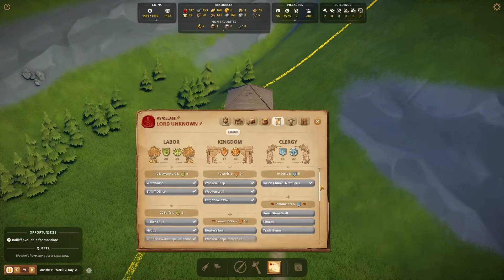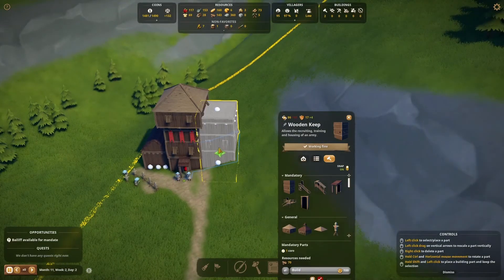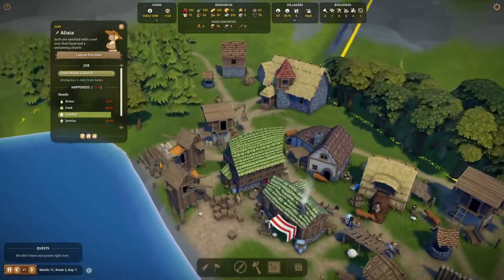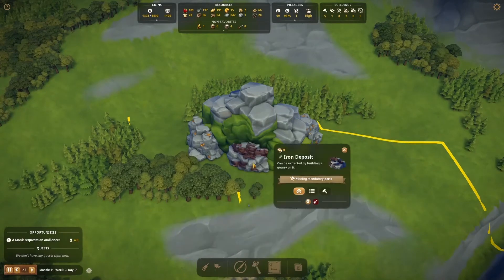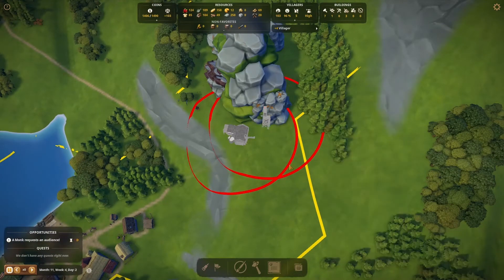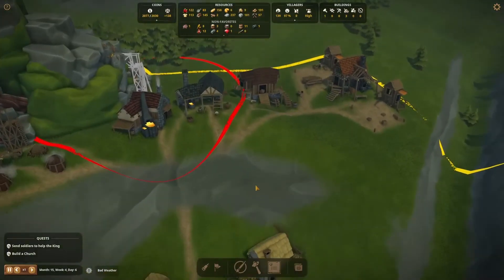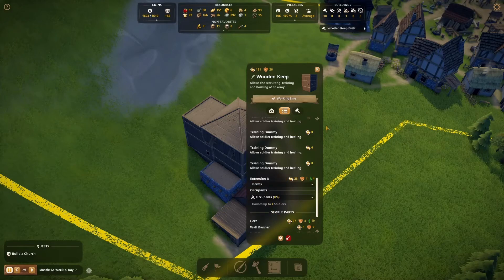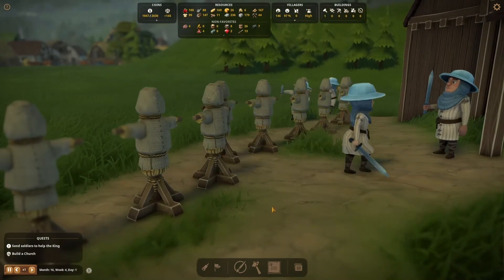Our Industry & Military! (Iron Quarries & Military Keep) | Foundation Gameplay 2021 EP3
Gameplay video series 'Foundation Gameplay 2021' presents another episode! We want to build a great city, step by step from a small village, discovering tips & tricks along the way.

This video covers the journey our village has taken until it has an iron industrial zone in full operation; and a military keep at its initial phase, where novice soldiers can train. As usual, I share some tips I found useful while expanding and arranging certain buildings.

This gameplay video series 'Foundation Gameplay 2021' intends to function as guides or tutorials or playthroughs to this amazing building simulation game - Foundation!

I hope you enjoy this video as well as Foundation!